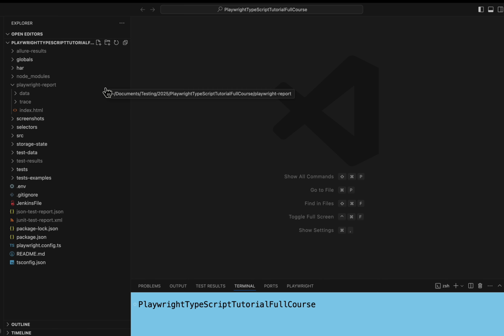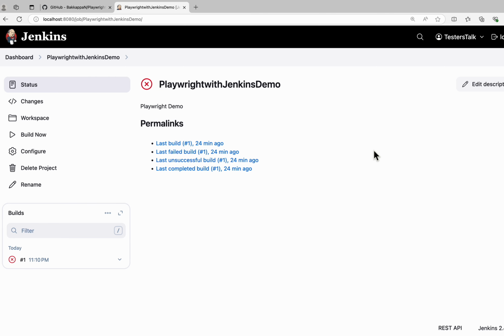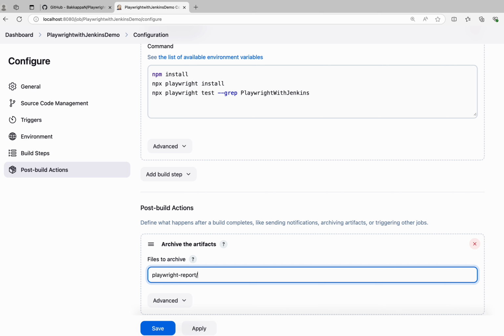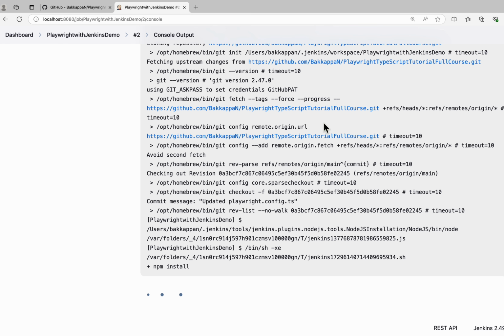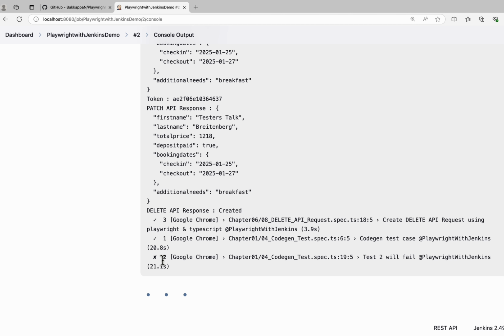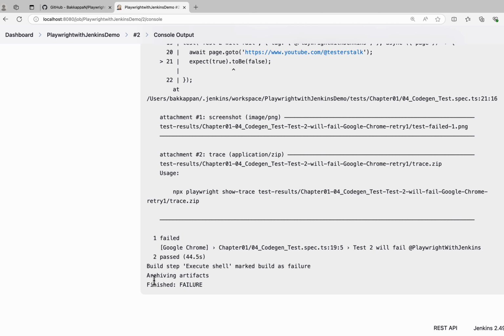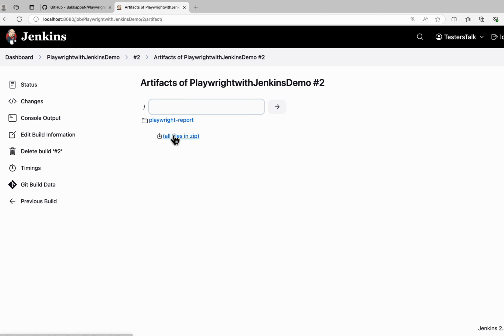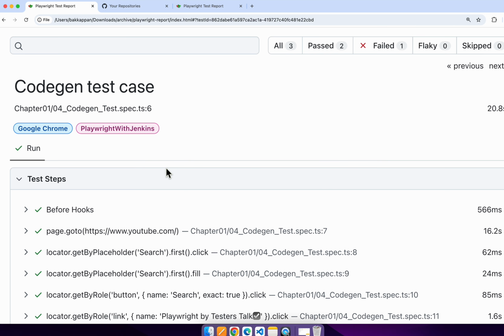#92 How to Add Artifacts in Jenkins | Attach Playwright Report in jenkins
#92 How to Add Artifacts in Jenkins | Attach Playwright Report in jenkins | Playwright Automation Tutorial: Playwright Testing Tutorial: Playwright enables reliable end-to-end testing for modern web apps. Playwright is an open-source automation library for browser testing. Playwright provides the ability to automate browser tasks in Chromium, Firefox and WebKit with a single API